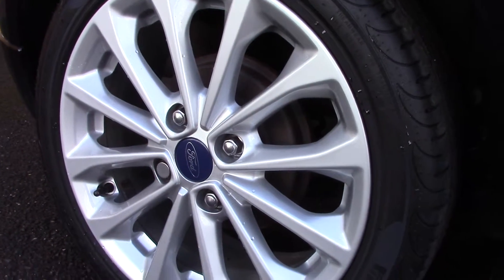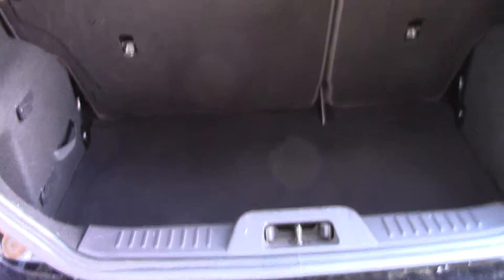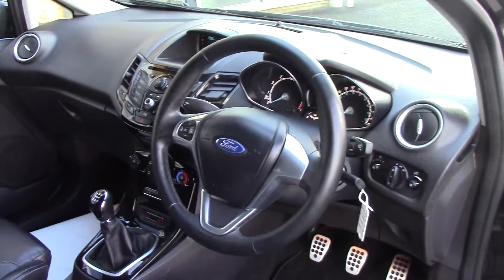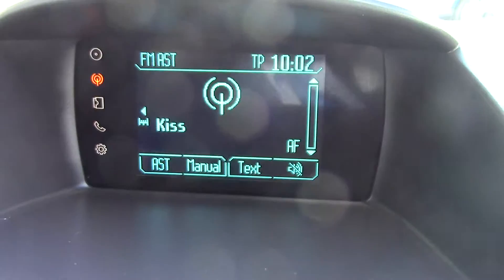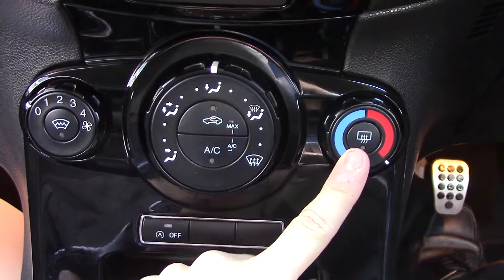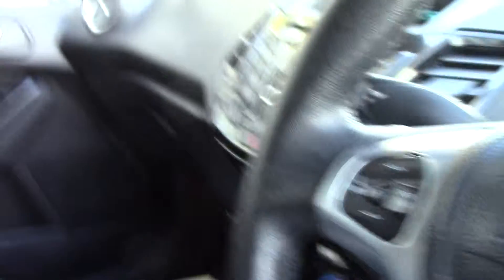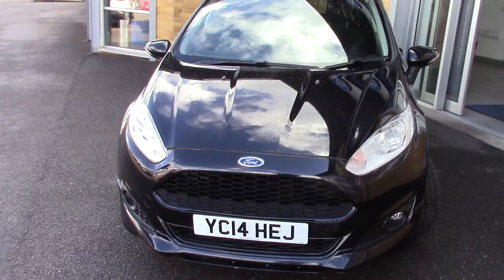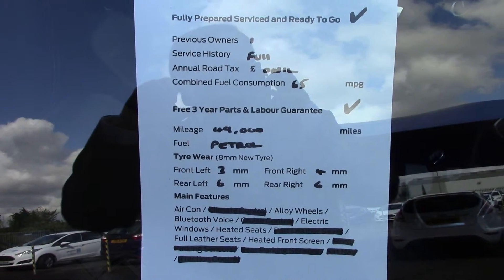Ford Fiesta Zetec S YC14HEJ